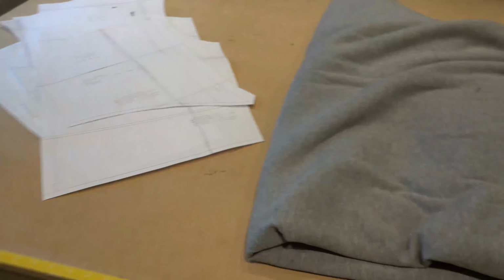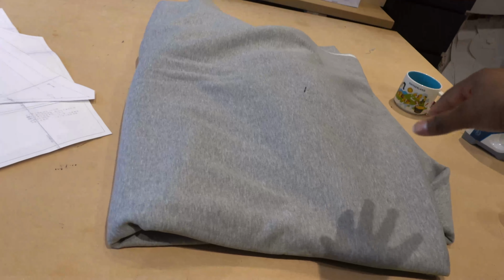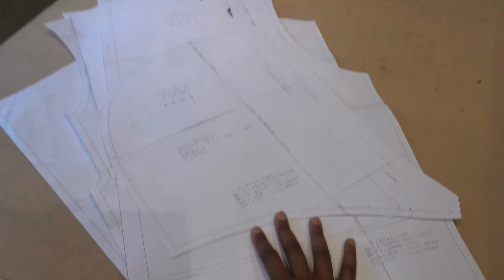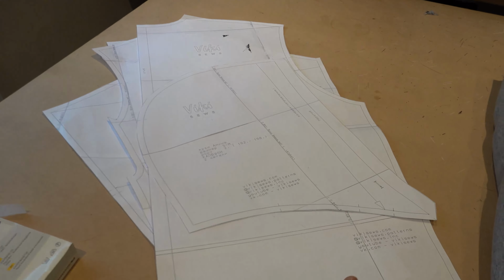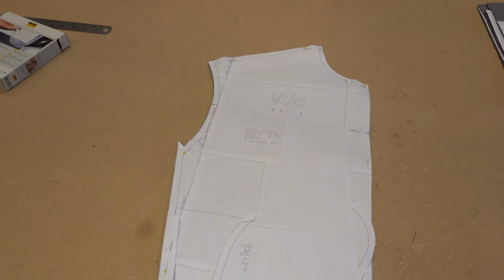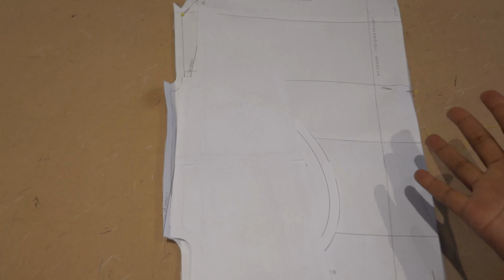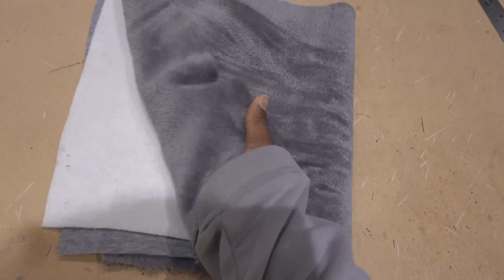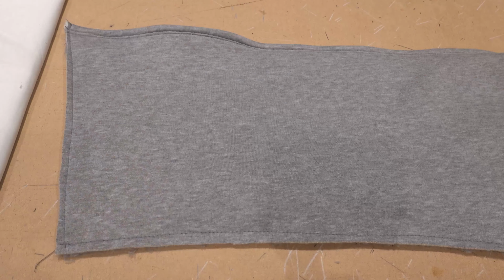Cementing my CAT LADY status.. (making a cat jumper)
I will update in a future video if i manage to get the kittens into the jumper.
so far... they are sus.